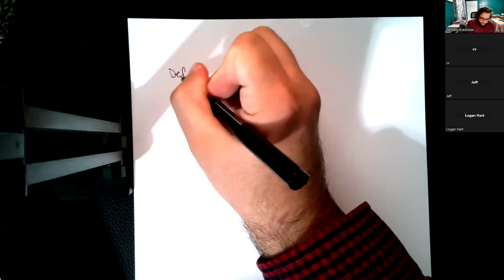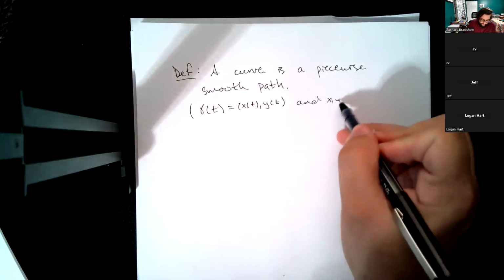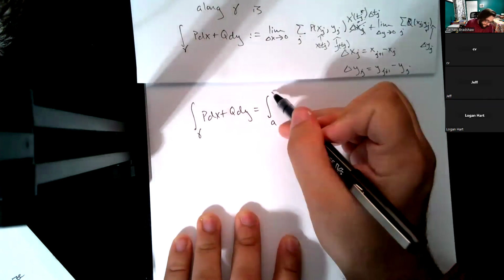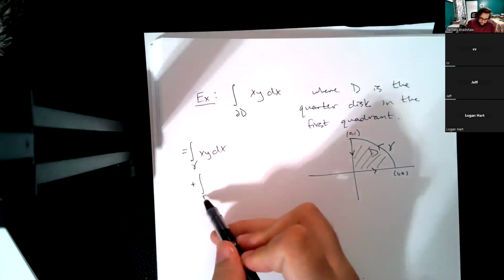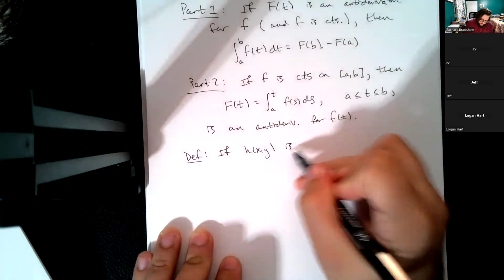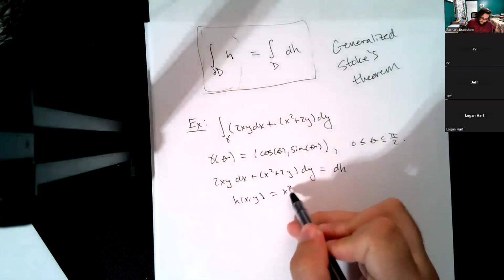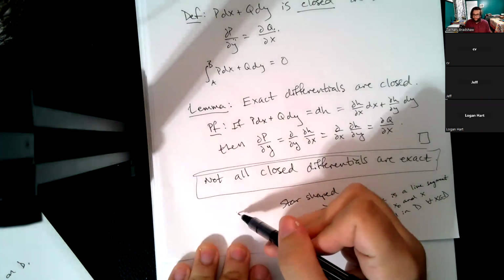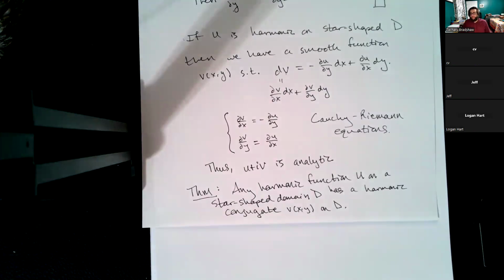Lecture 3 - Line Integrals, Green's Theorem, and Path Independence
Lecture 3 in the Complex Analysis seminar series